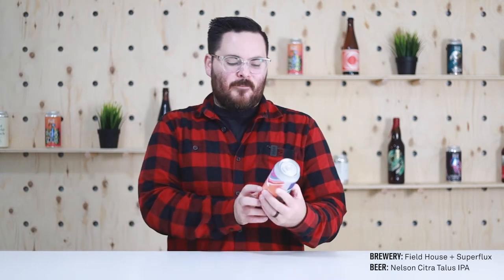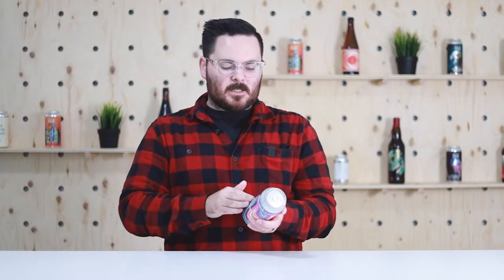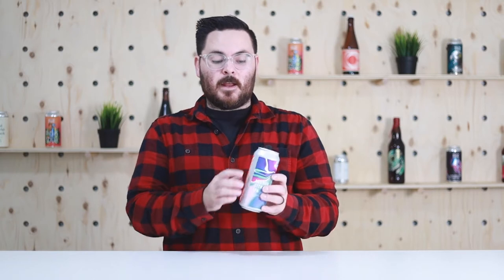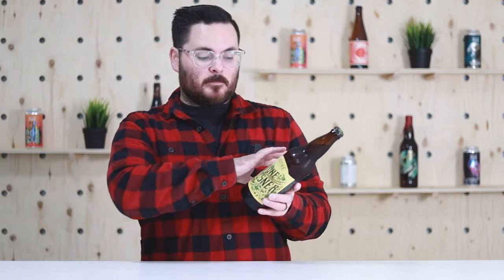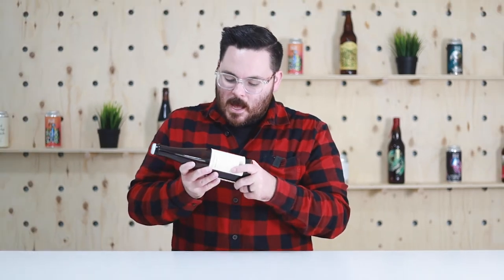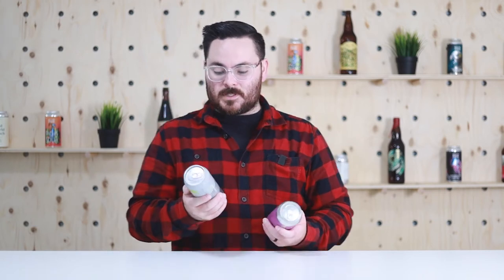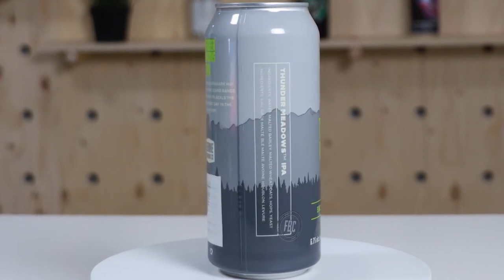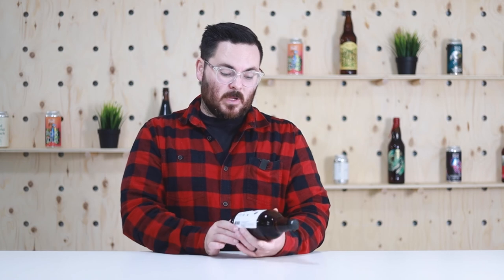5 Craft Beer Label Designs --- and how they were made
Do you want to be an amazing beer label designer? In this video, I walk you through a very important step that you need to understand so that you can create amazing beer label designs.

The best Craft Beer Label Designers out there understand the materials and processes that you can use to create incredible beer labels. You might even get some beer label design ideas from the great designs already out there in the market. Label design is a very important step in launching new products and getting attention on a busy store shelf. Knowing what is possible allows you to design for print and take advantage of the print design process. Design with print in mind. This applies to beer bottle label design, beer can design, or any custom label design. Brewery branding and beer branding are also important parts of this.

At Print Design Academy, we have over 25 years of experience with print. Teaching Graphic Designers to be experts in print design.

LISTEN: Print Design Podcast -- interviews with talented Graphic Designers, behind the scenes details on how great print projects were brought to life.